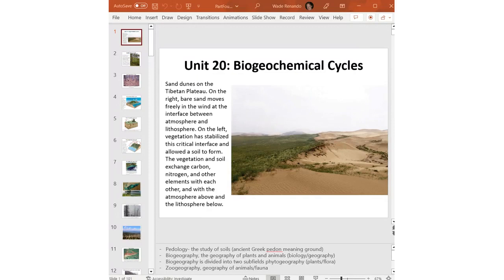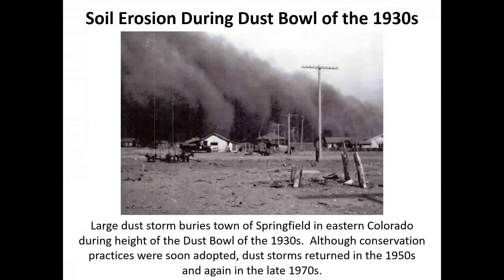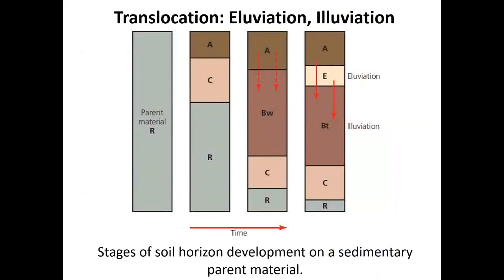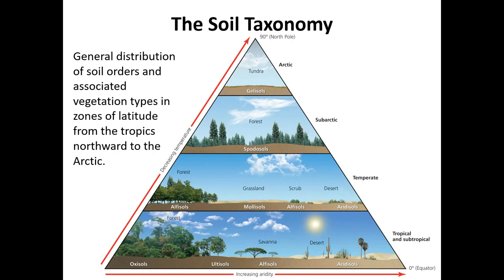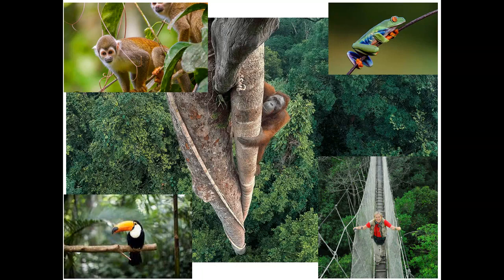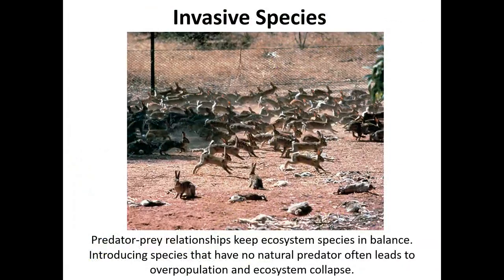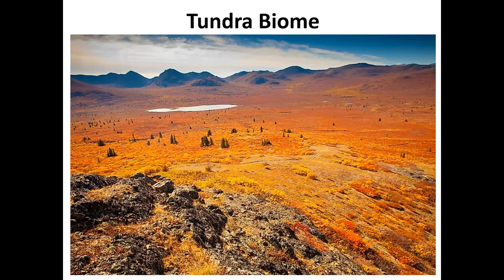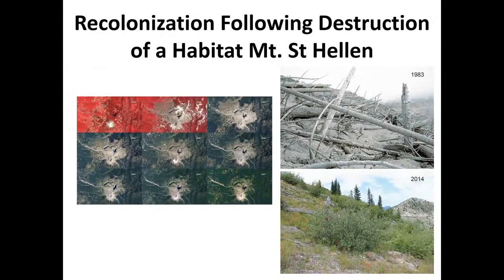Part Four Physical Geography The Biosphere